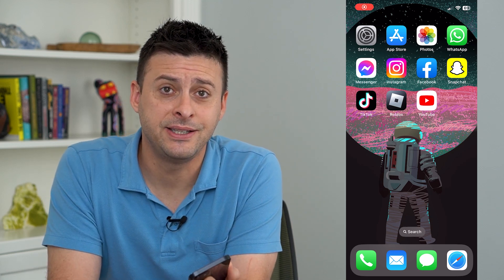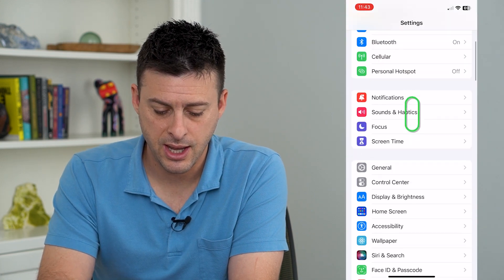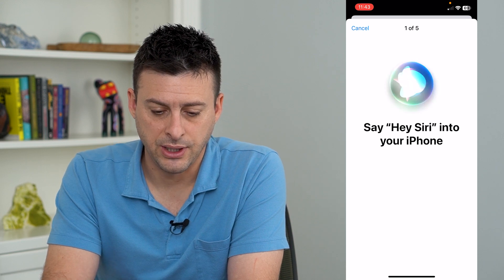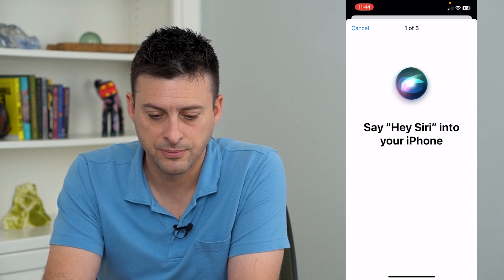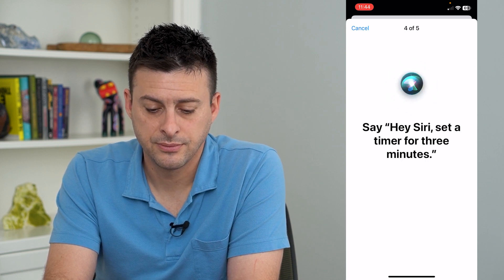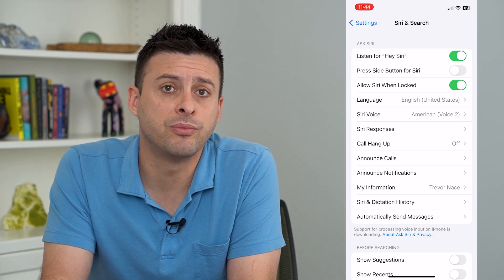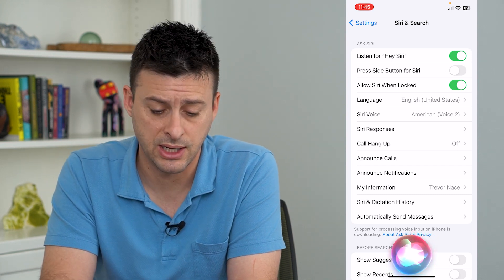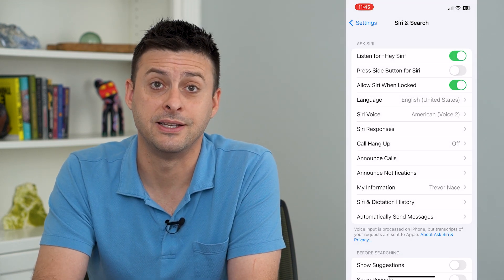How To Setup Hey Siri On iPhone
Let's setup and enable Siri using the Hey Siri functionality on your iPhone or iPad.